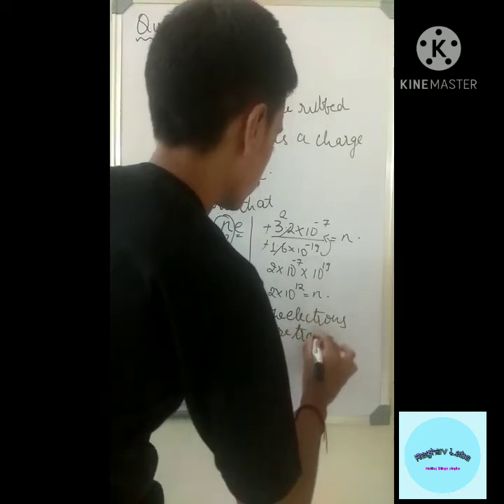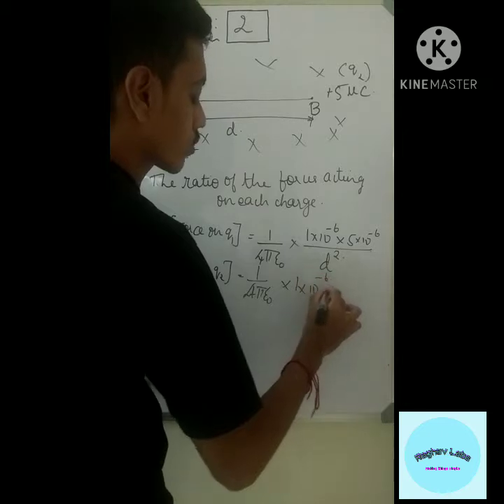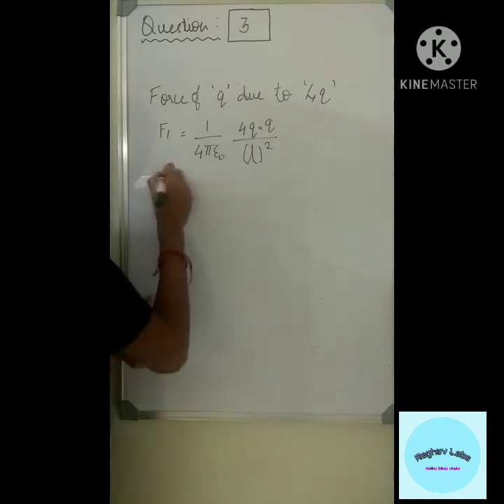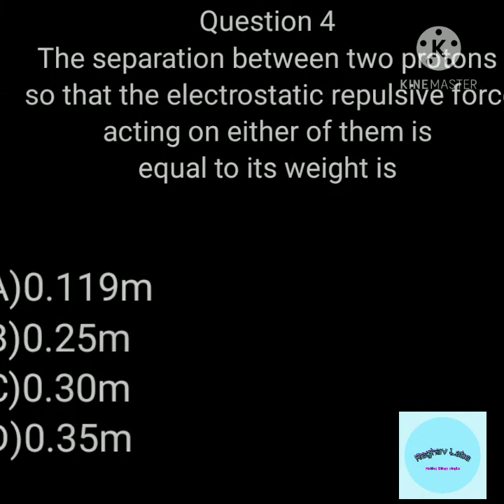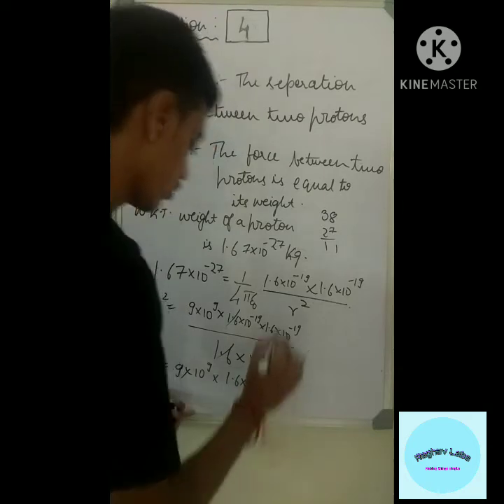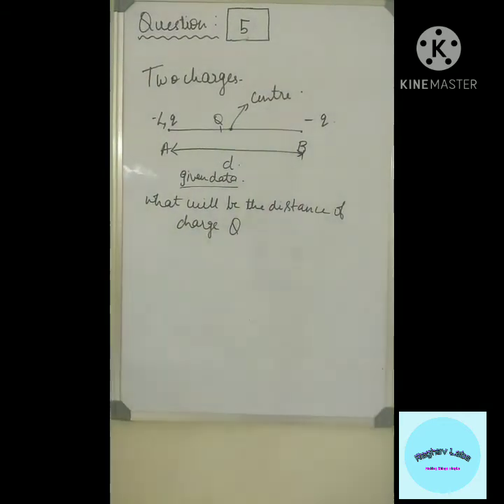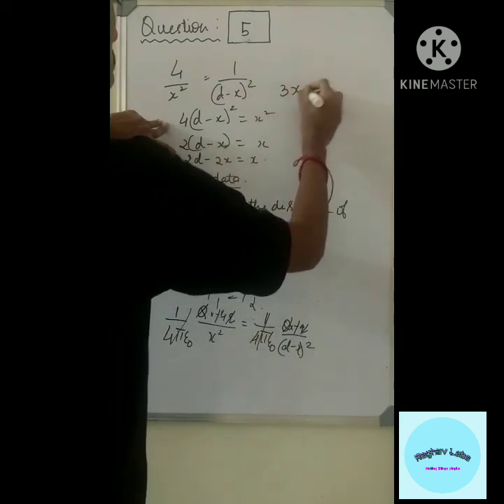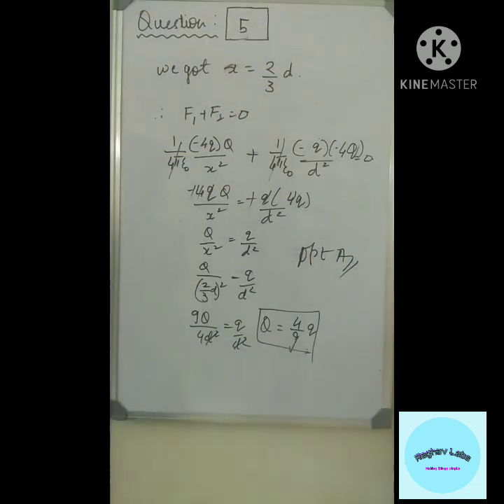Physics|Chapter 1| Electric charges and fields| Combo of 5 questions|CET